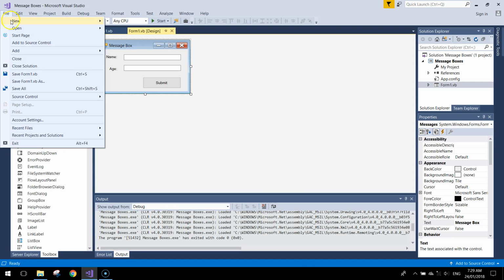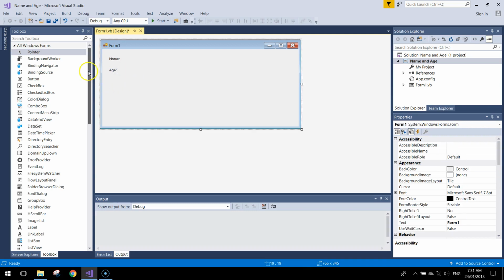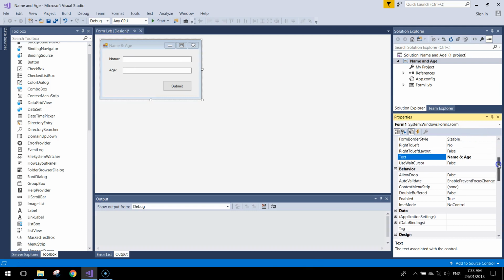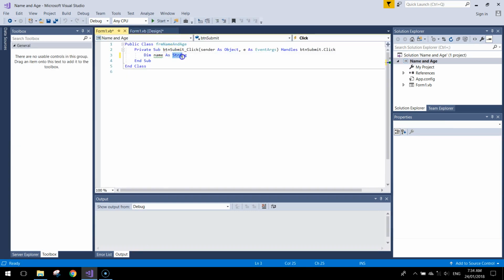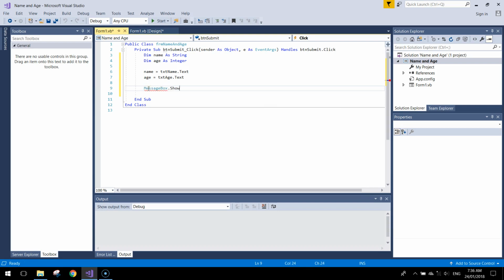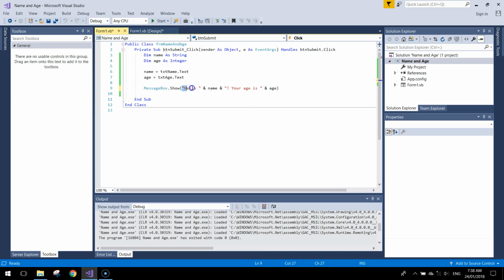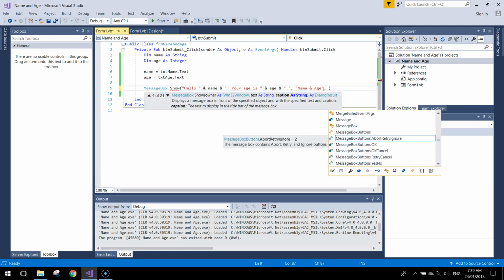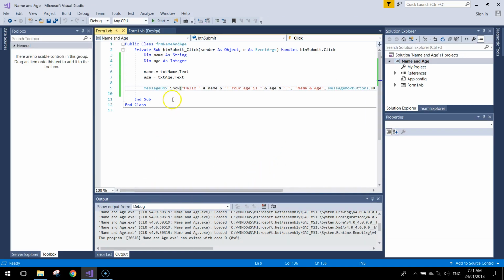Visual Basic Tutorial - Name & Age App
Learn how to make a simple app where the user inputs their name and age, and the computer repeats this information back to them in a sentence. In this tutorial, you will learn how to begin using variables.